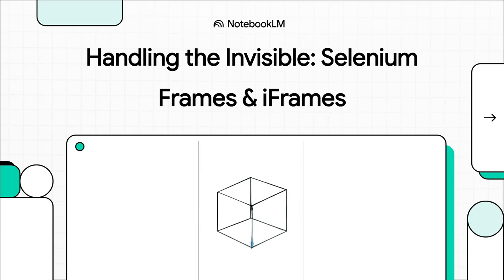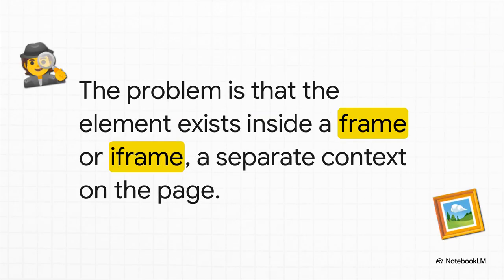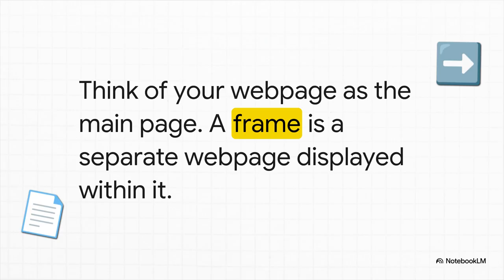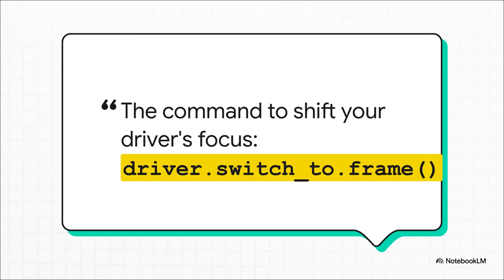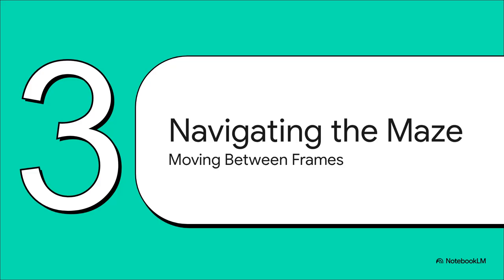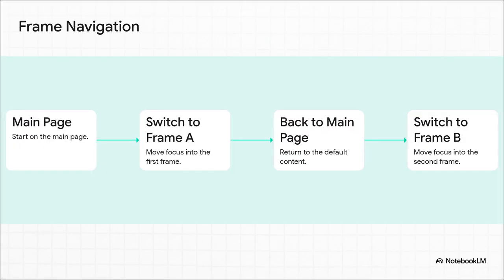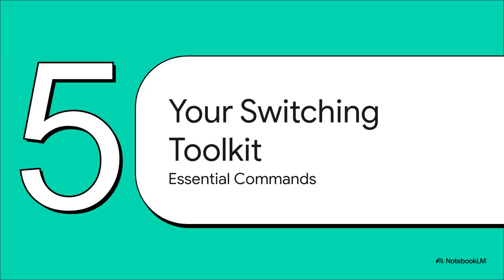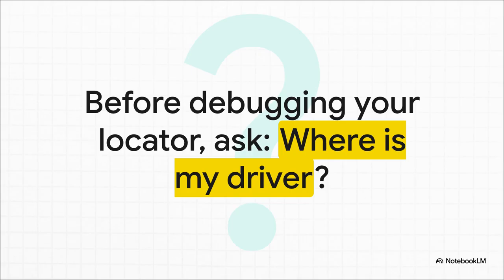31 Selenium Handling the Invisible Selenium Frames & iFrames